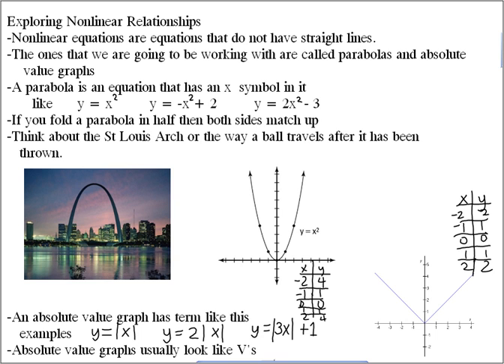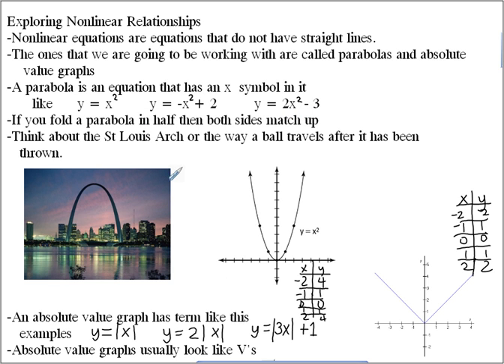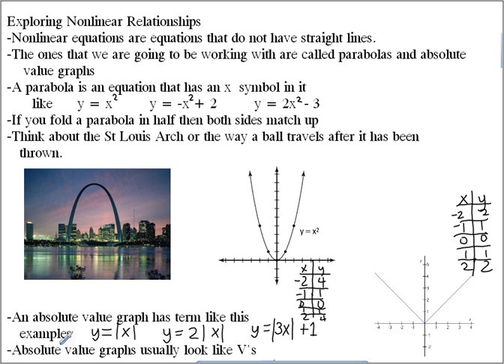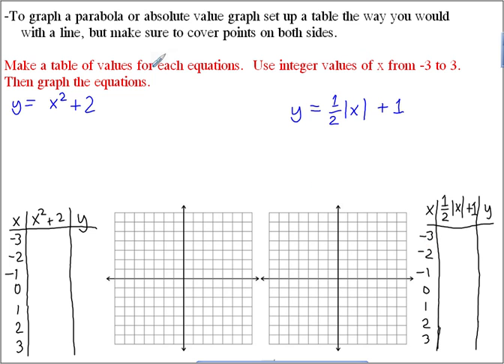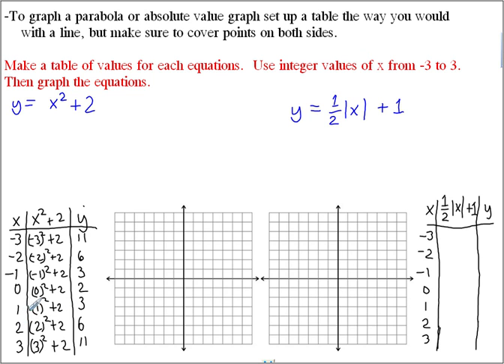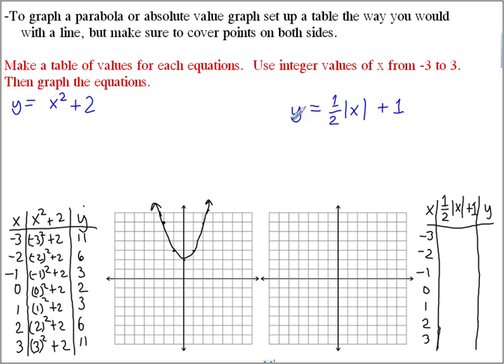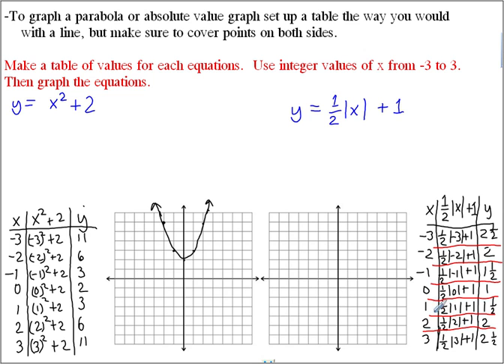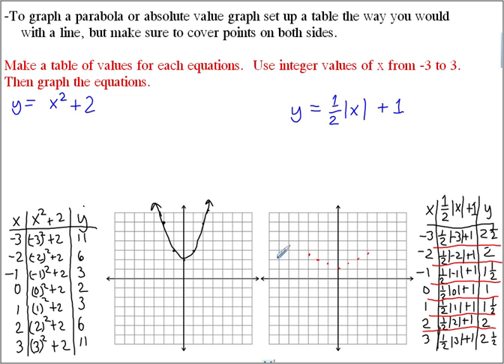Exploring Nonlinear Realtionships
Working with parabolas and absolute value graphs